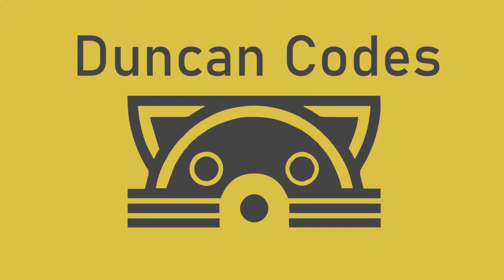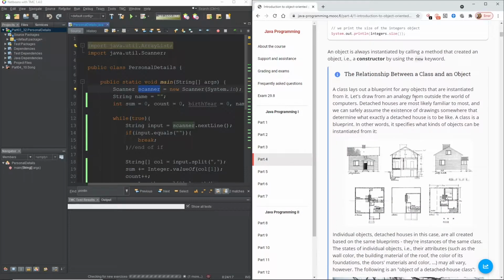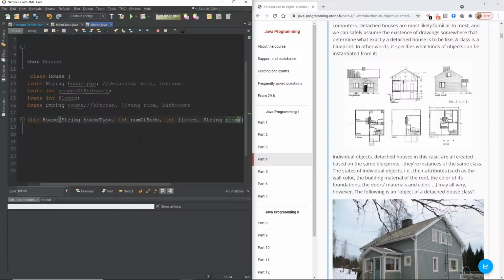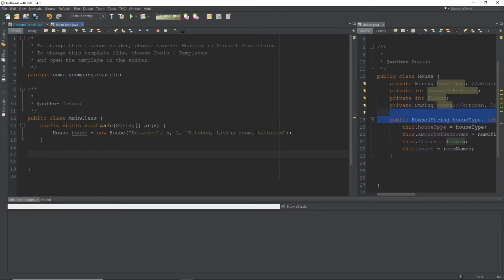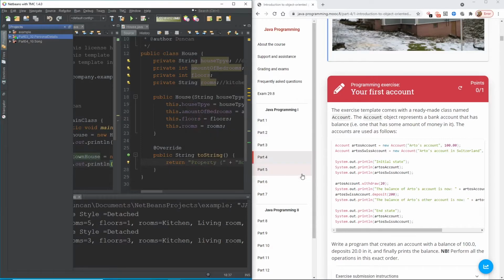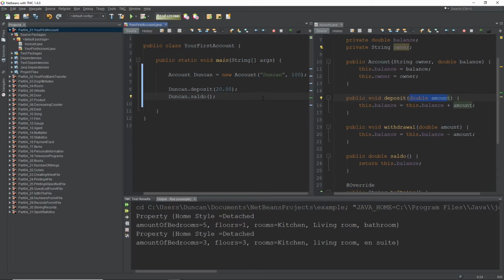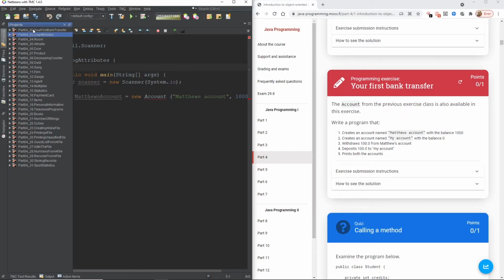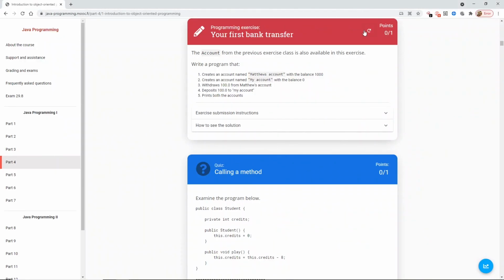15. Java Helsinki Uni MOOC programming 1 part 4! Introduction to OOP Part 1 of 4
This is a bit of an exciting one! We are going to begin our journey into Object-Oriented Programming or OOP. OOP is one of many programming paradigms. Until now we have programmed using the procedural paradigm.

We will be introduced to quite a few new concepts which will increase our terminology and help to bring all the areas of OOP together. Remember perseverance and practice are key.

0:00 Intro
1:03 Beginning the journey
2:03 Classes and Objects
05:30 Example: House Class and Object
19:07 Challenge: Your first account
20:12 Example: Git update
21:58 Challenge: Your first bank transfer
34:59 Outro